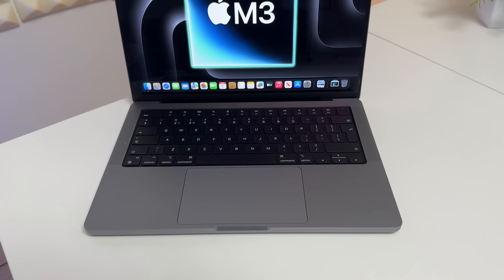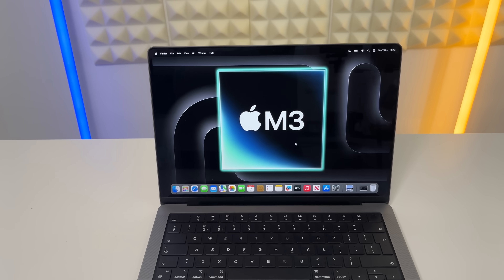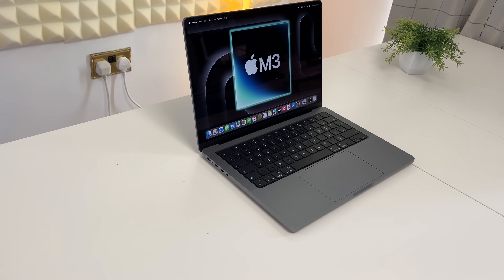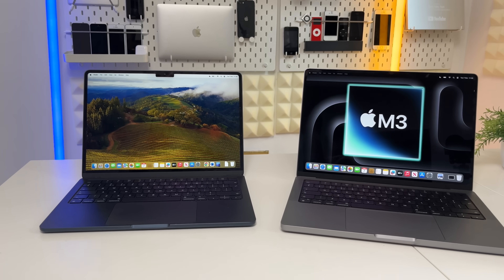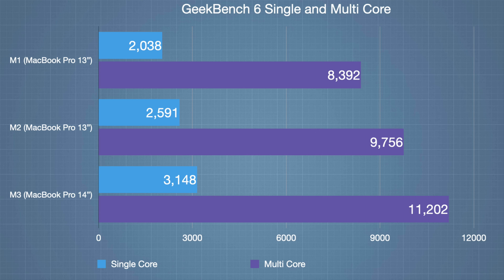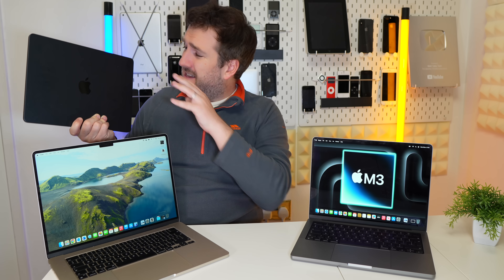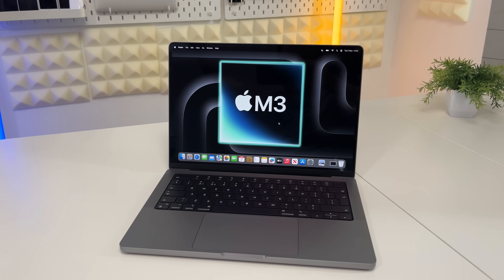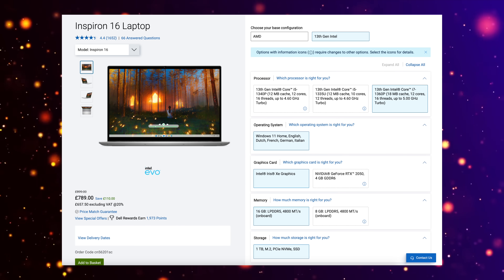14" M3 MacBook Pro REVIEW - WHY I DISLIKE IT!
My NEW 14" M3 MacBook Pro has arrived and I want to do a Review. Sadly I am not a fan of this Model and I want to tell you WHY I DISLIKE IT! Don't get me wrong I Love the M3 Chip! But just not this MacBook Pro! Let me explain why.

M3 MacBook Pro is Here! 0:00
What I love! 1:15
The BMW Story & MacBook Pro M3 2:22
The M3 is NOT the Problem 3:39
BenchMarks 4:23
Other M3 Devices coming 5:00
You will tell me I am wrong. 6:02
8GB of RAM! 6:24
Intel Alternative 7:06
M1 Pro or M2 Pro CHEAPER & MORE POWERFUL! 9:30
Conclusion 11:22